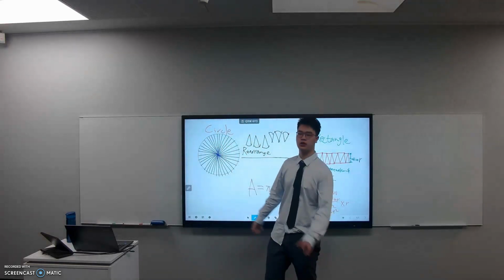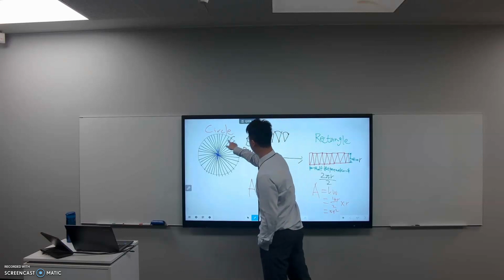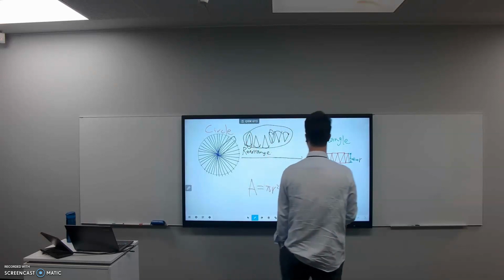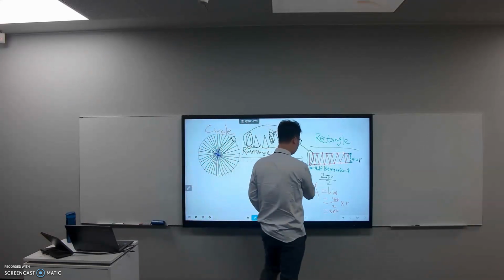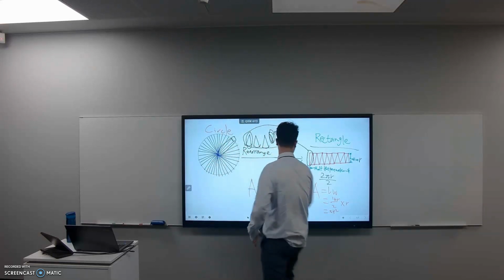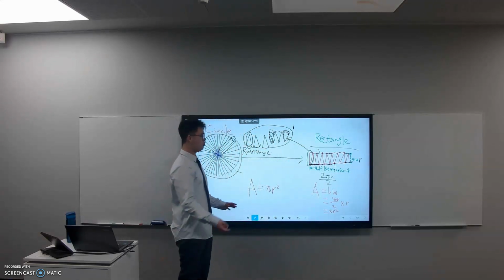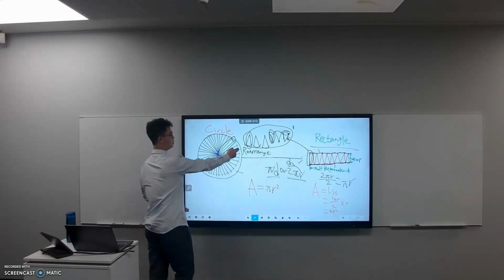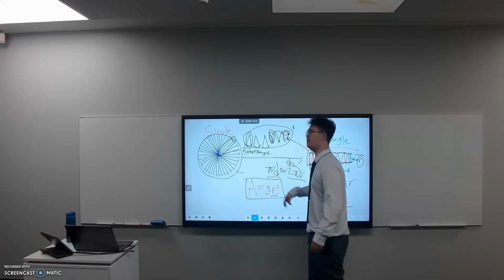Area of a circle